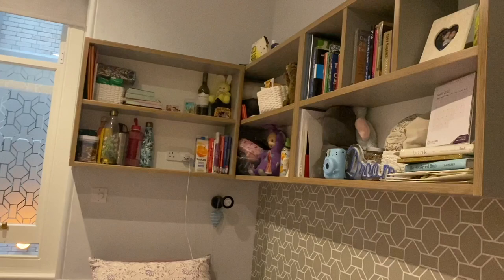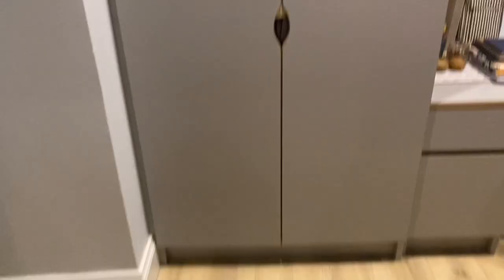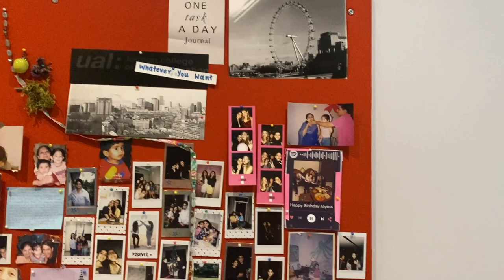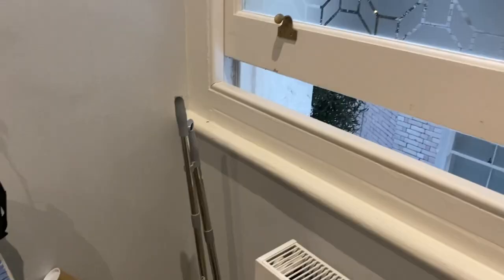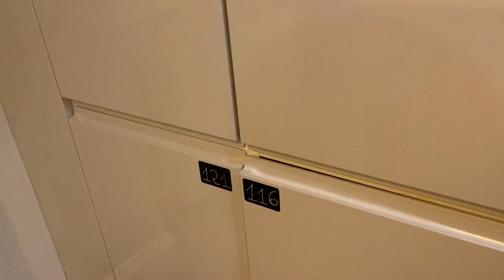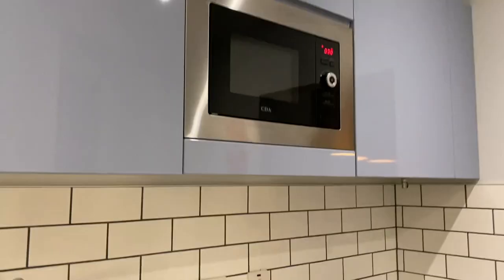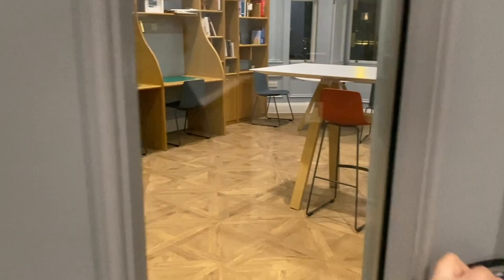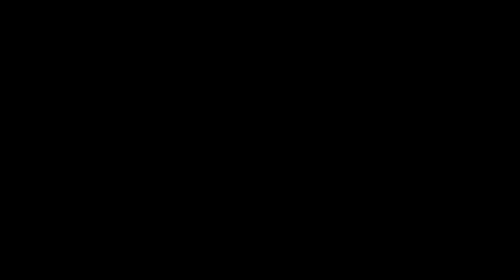Siya's Tour of Wigram House | UAL Halls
UAL students love Wigram House for it's amazing location. Situated in a quiet residential street off the paved piazza of Westminster Cathedral, the hall is in the heart of central London, so you're close to the famous parks, shops and famous landmarks of the capital!

Wigram House is a late Victorian mansion block, with beautiful, high spec facilities inside including a common room, study area and TV room.

In this video, student Siya gives us a tour of their room, the building, and the facilities at Wigram House.